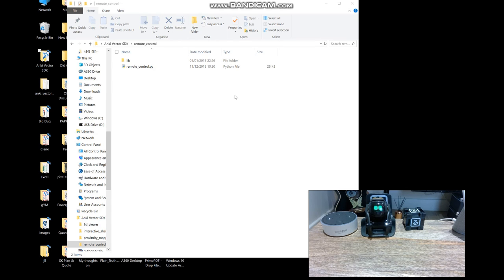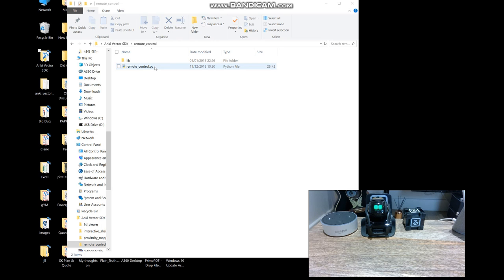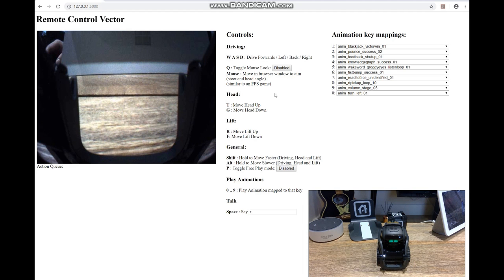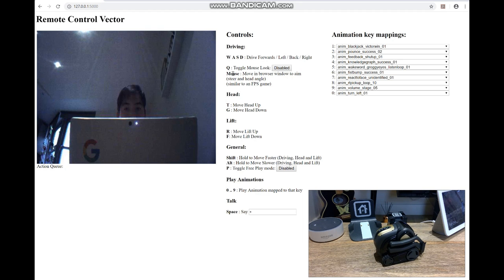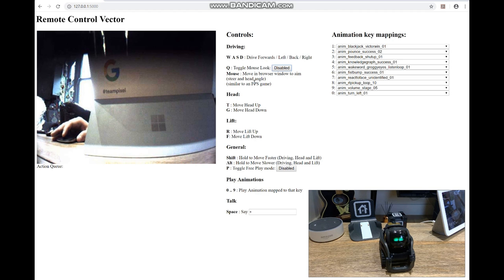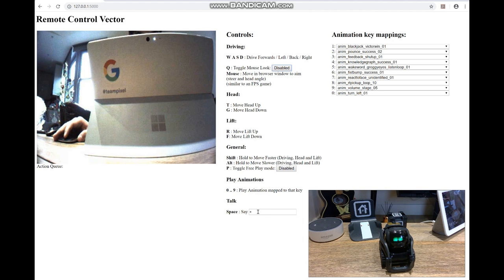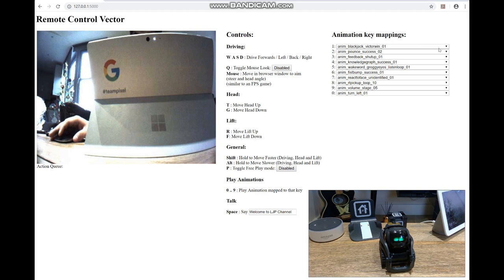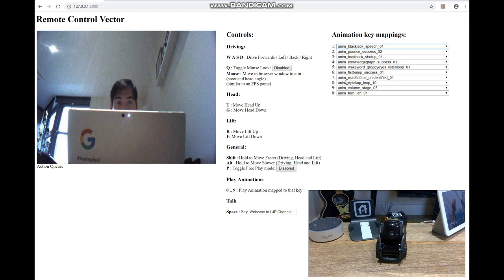Anki Vector SDK Remote Control Mode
This video demonstrates my experience on Anki Vector's SDK Remote Control Mode.

I still have so much to learn but I thought it will be good to share my experience so far with you so that we can learn this together.

Let me know if you have any further information or commands I can make on this SDK mode and etc and I look forward to hear from you soon.